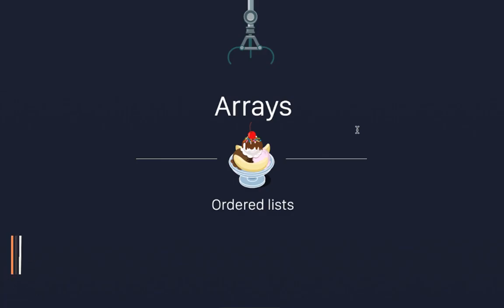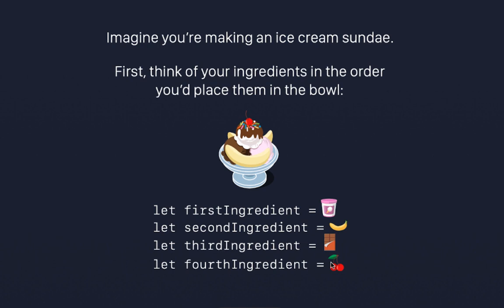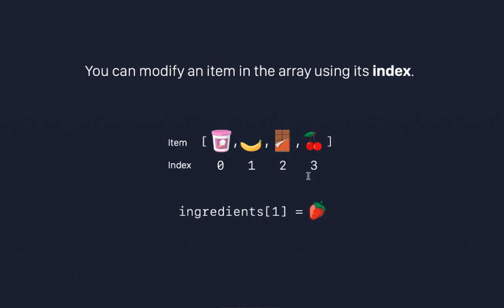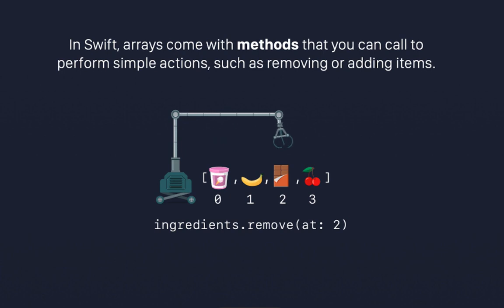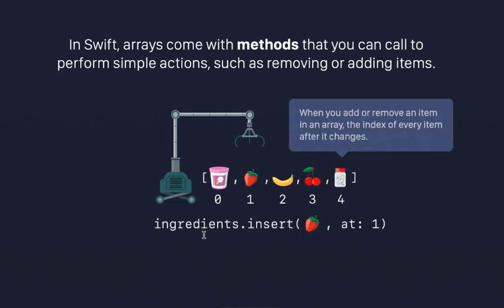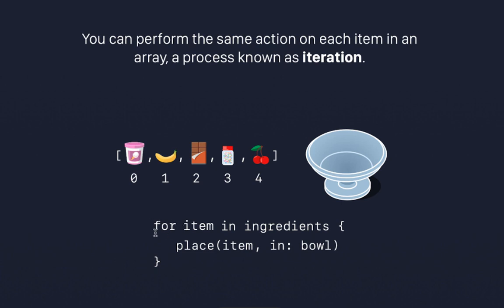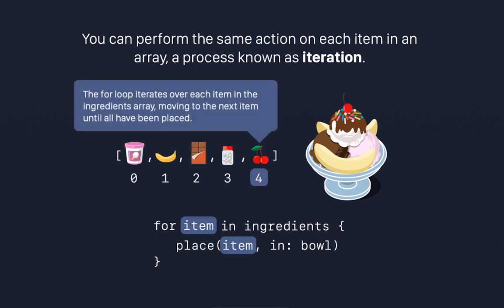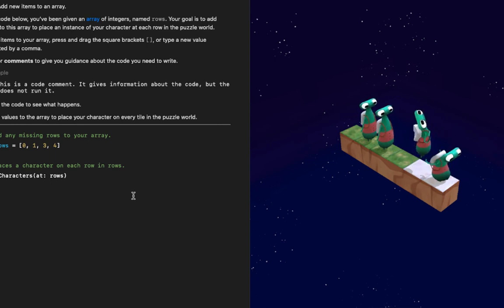CSC40A - Arrays SwiftProgramming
to read my articles and posts about Raspberry Pi, linux kernel, C programming.